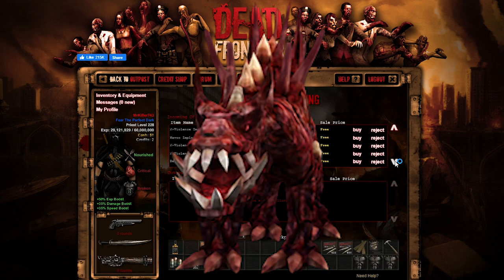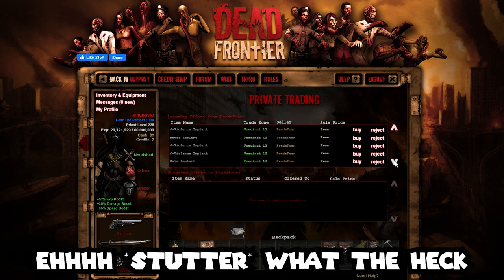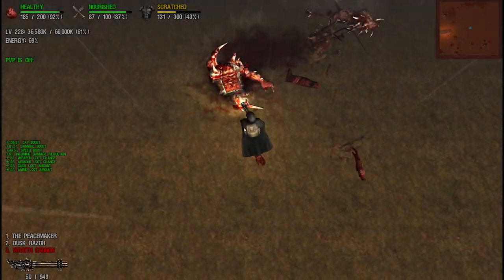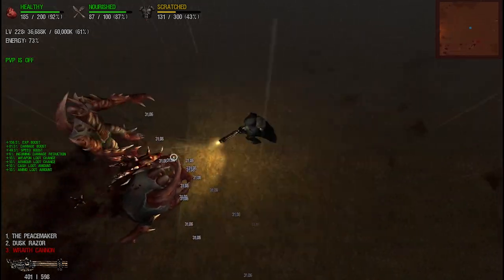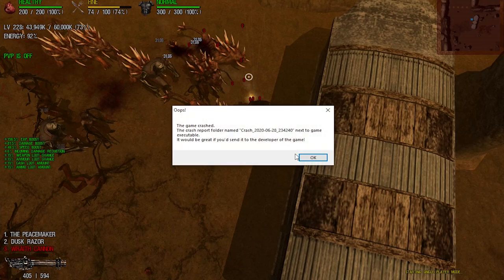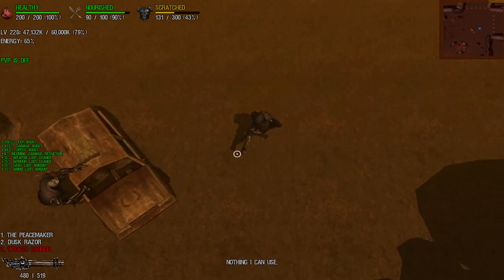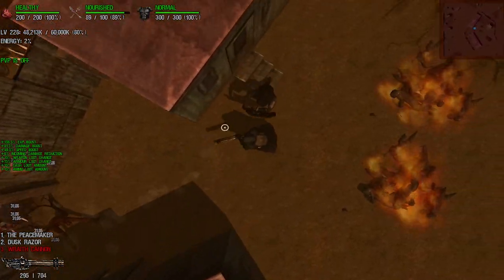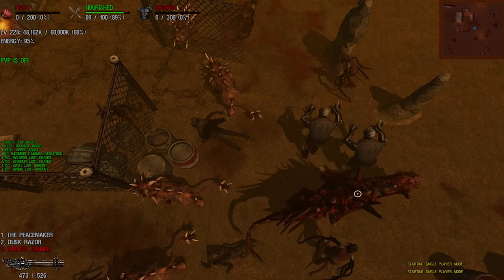Dead Frontier 3D | Wasteland Loot Run #4 (Someone Lent Me 1.1Bil In Implants!)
Not gonna lie, I STILL wouldn't buy this specific pair of implants! Give me speed implants all the way!!

Outro: Mr. Chase Ichiko Nato

Computer Specs:
Gtx 1070
2 TB HDD
526 GB SSD
16 GB RAM